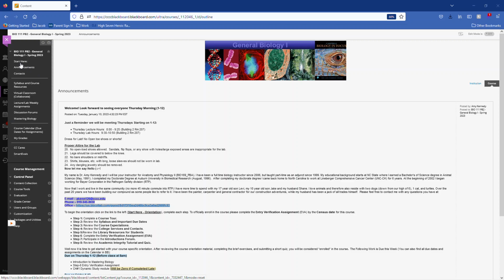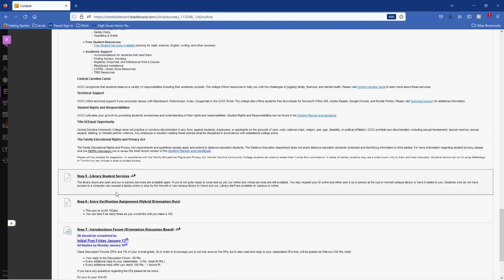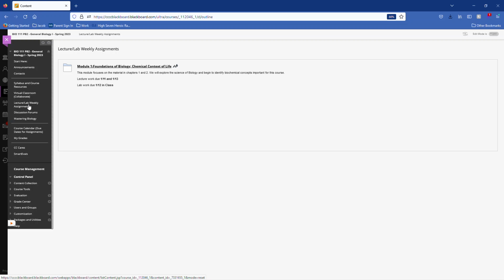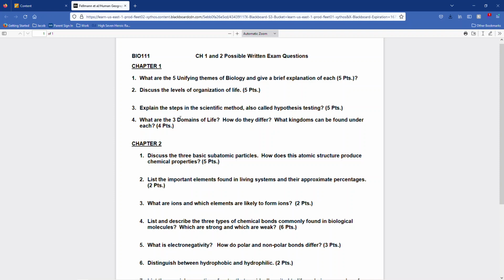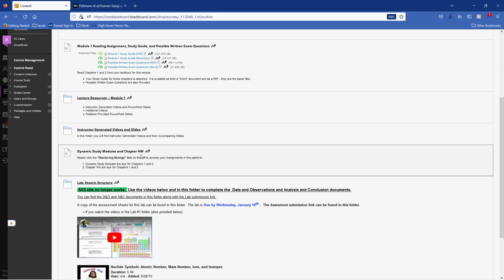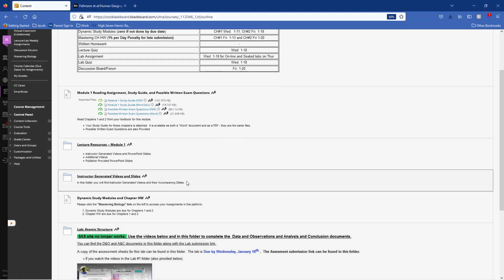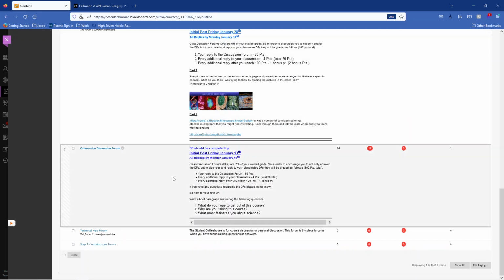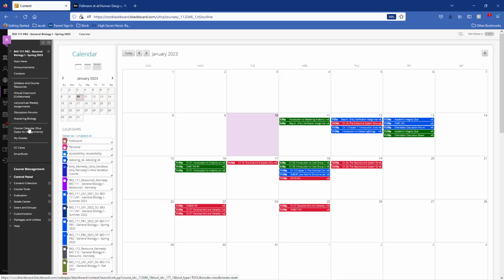BIO111 Welcome Video